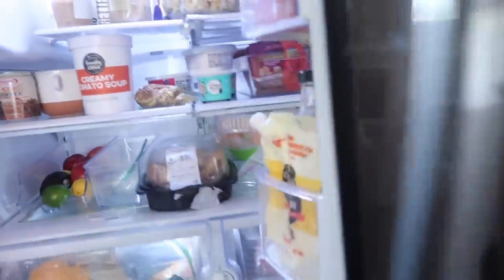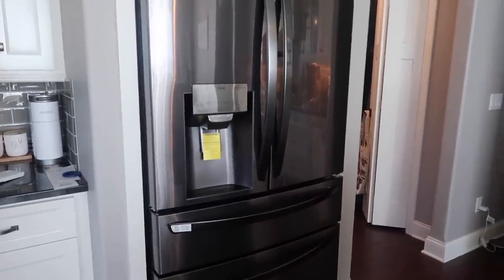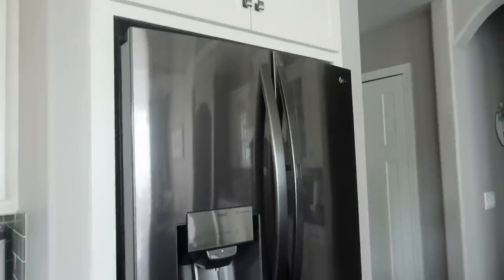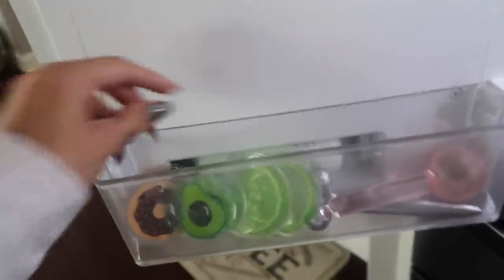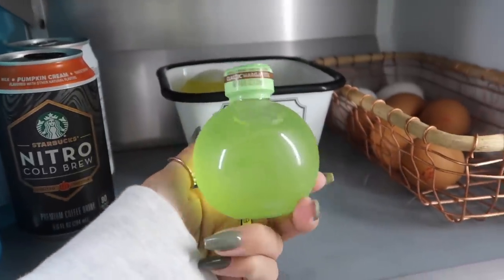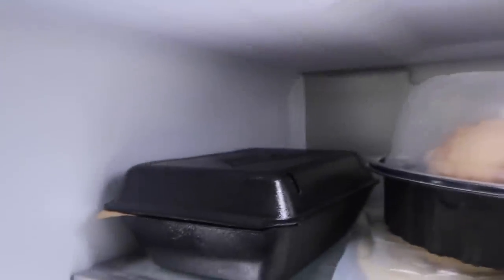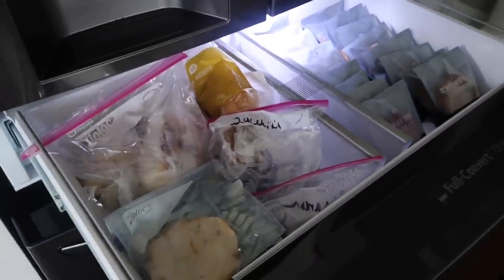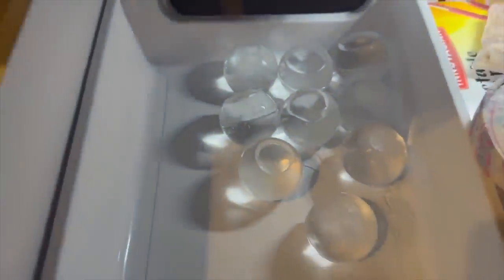New Fridge Organization!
Main channel : @StephPappas
XO